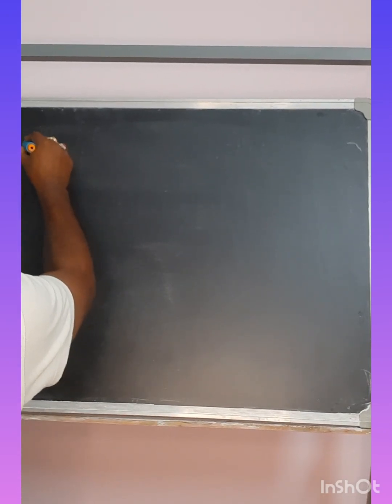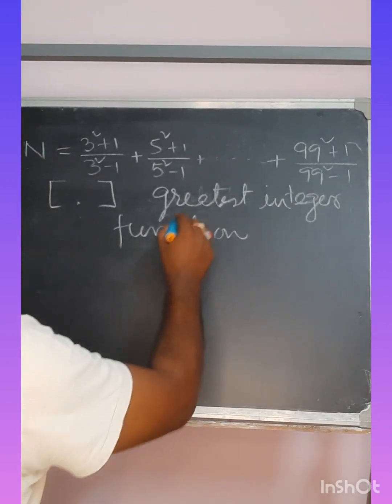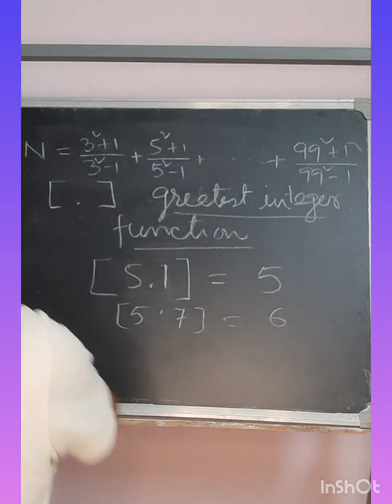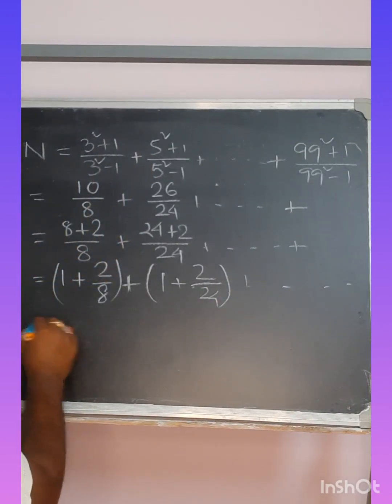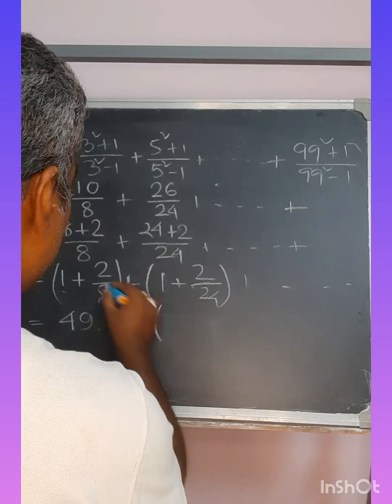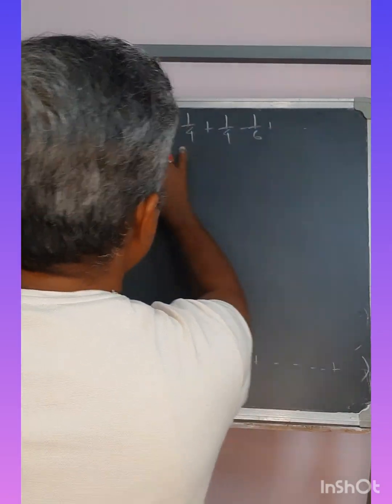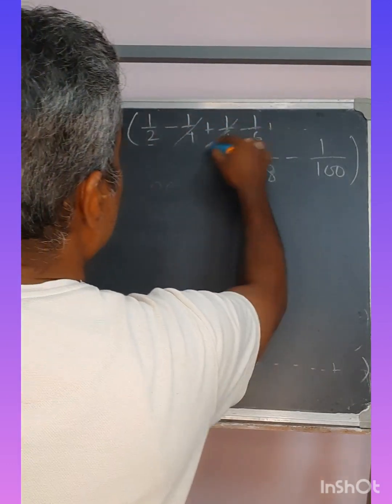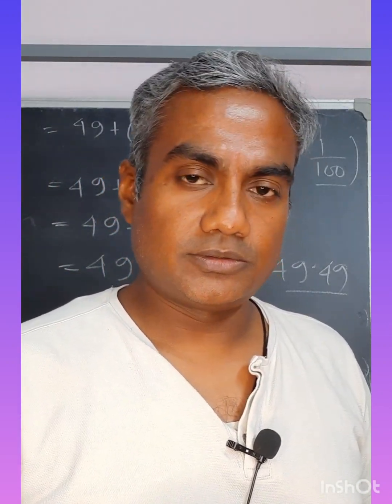sum and solution